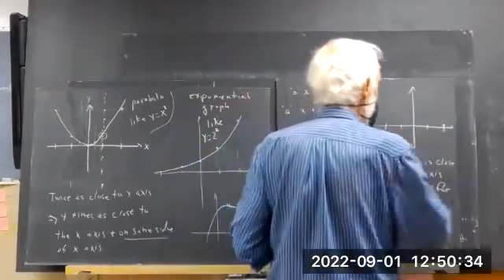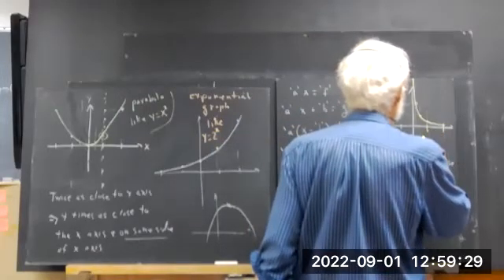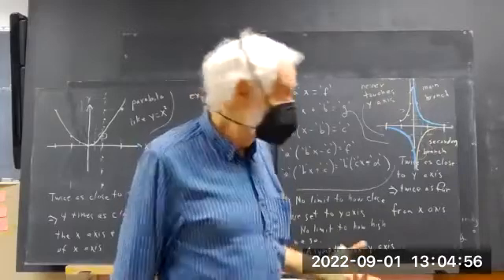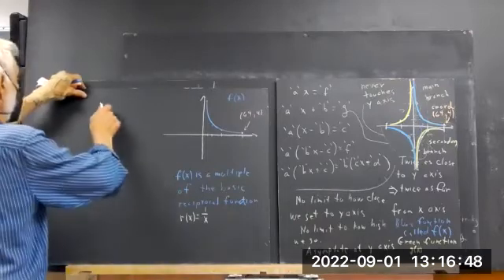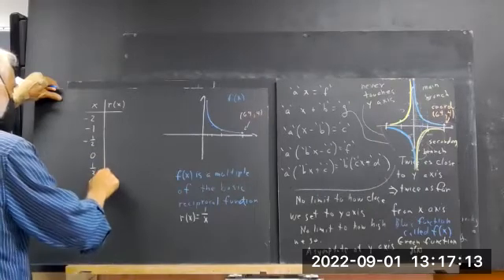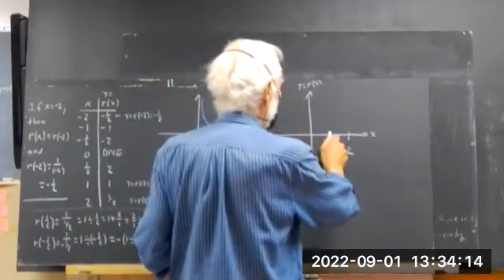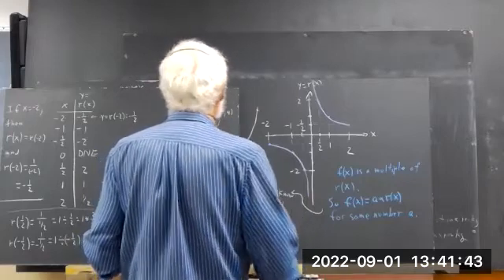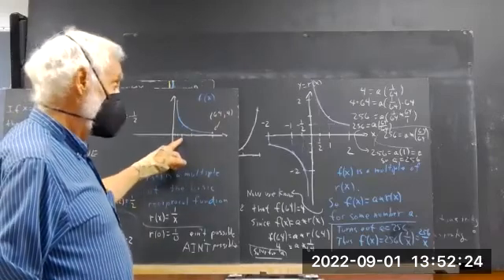dagpc_220901_constructing_a_reciprocal_function_and_implications__table_and_graph_basic_recip_fn__57